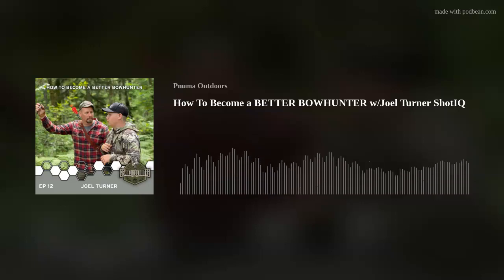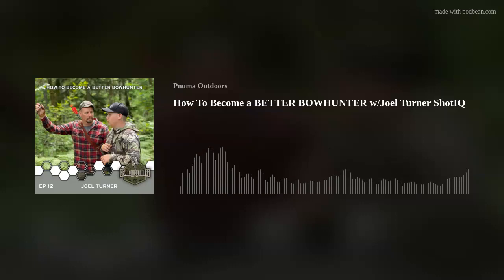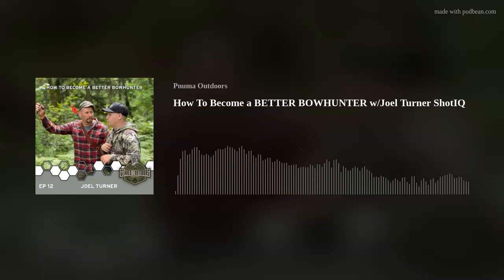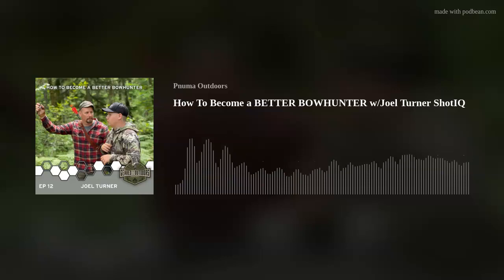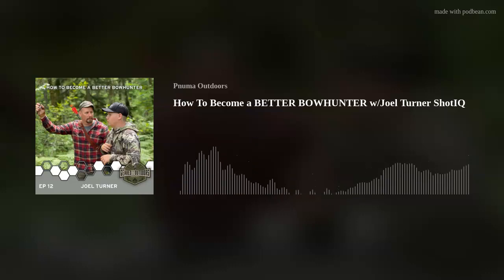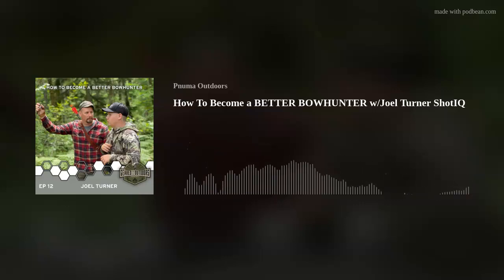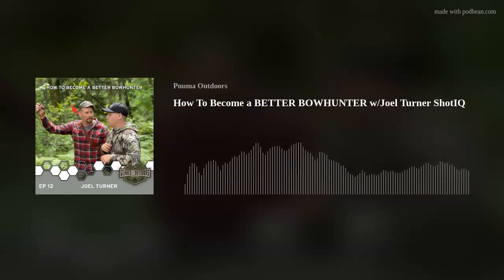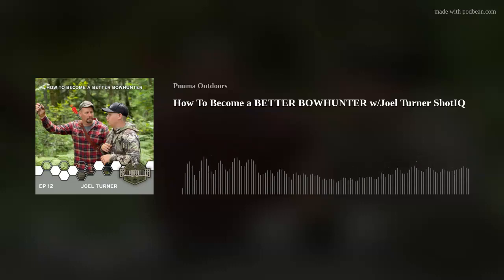How To Become a BETTER BOWHUNTER w/Joel Turner ShotIQ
Have you been struggling with being a consistent shot or can't seem to get good habits down when shooting your bow? Take a listen to this podcast of the Geared For the Outdoors Podcast as we sit down with Joel Turner and pick this apart.  We discuss the whole shot process, blue printing, and more!  If you want to learn more about Joel Turner and his Shot IQ, head to the following links.
Joel's Instagram: LINK